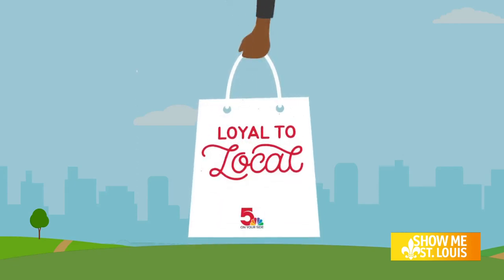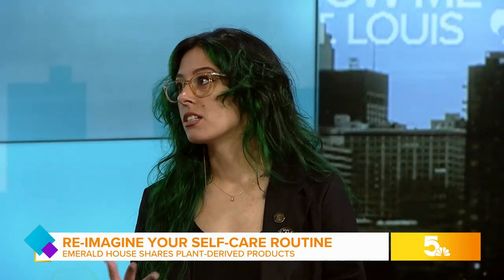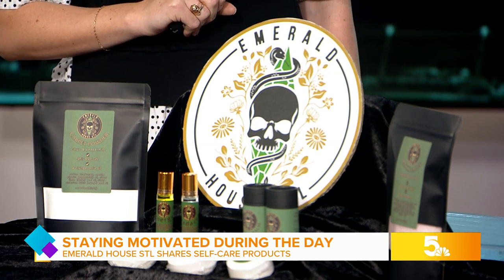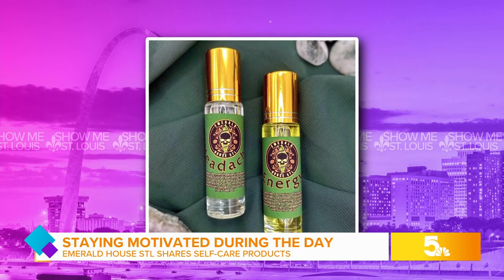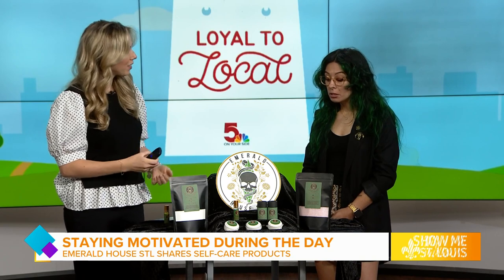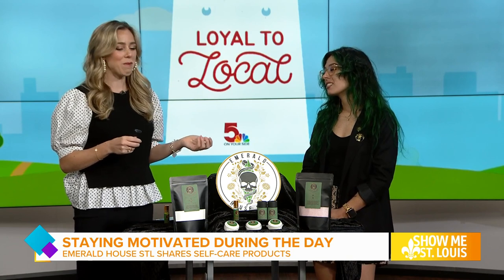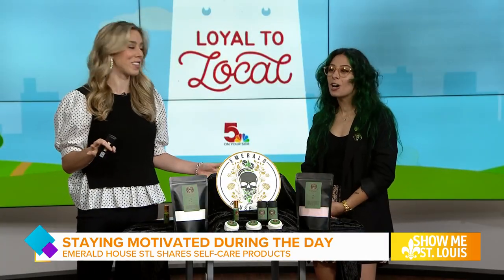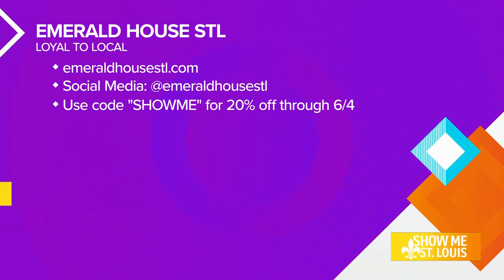Re-imagine your self-care with non-toxic, plant derived products from Emerald House STL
Friday morning, owner, Bianca Holstein joined Mary in studio to share their products.